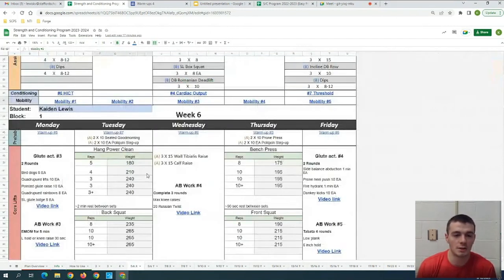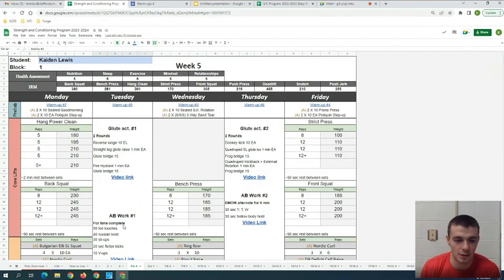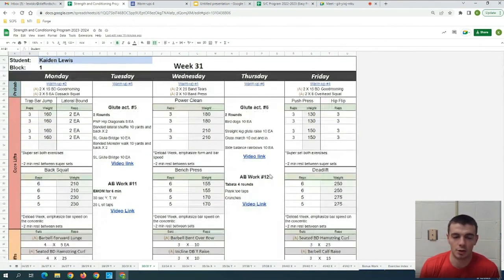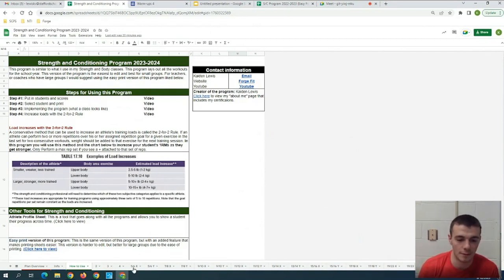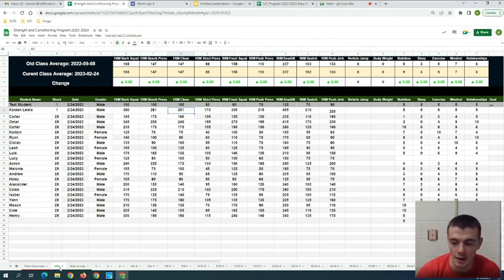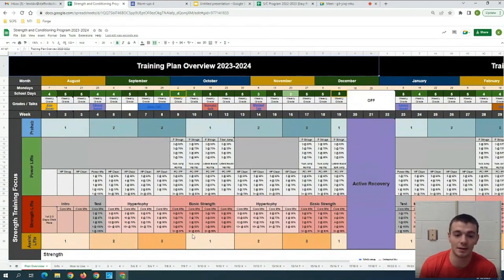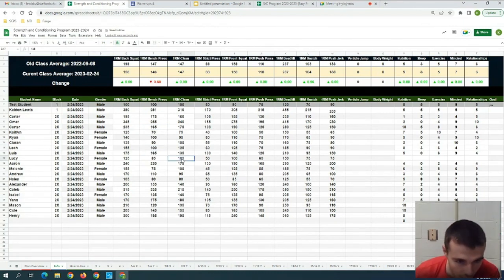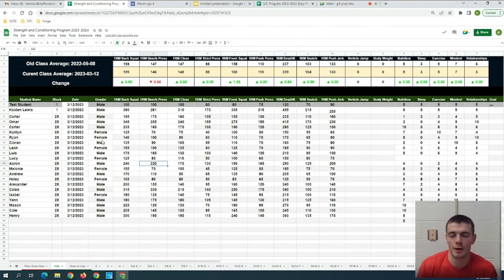Step #4 2 for 2 Rule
This video is about Step #4 2 for 2 Rule